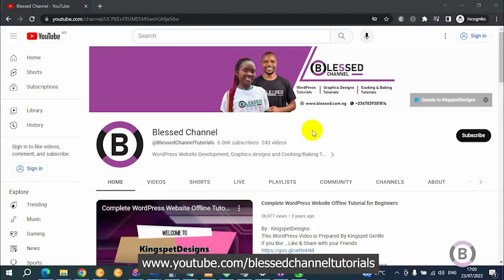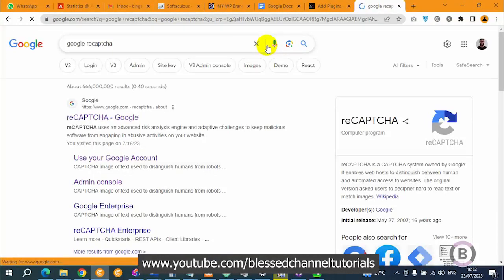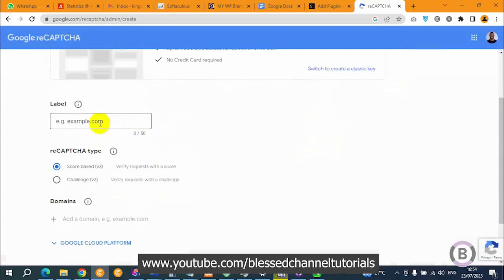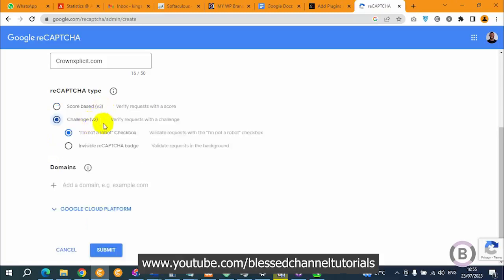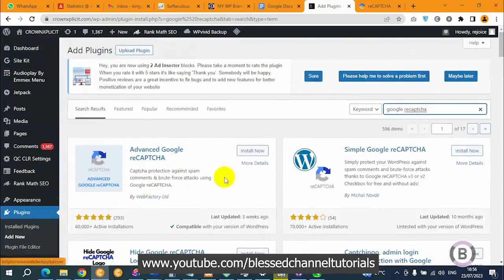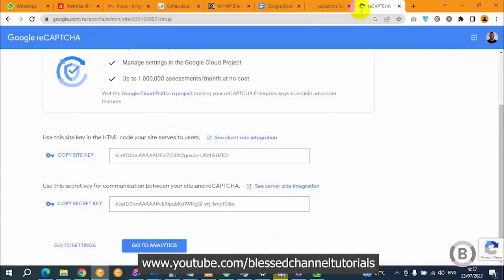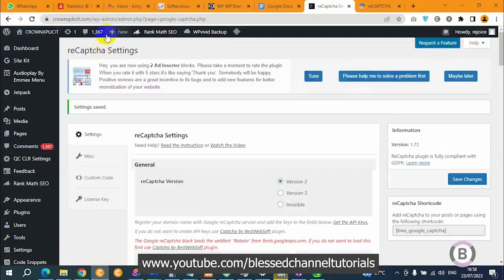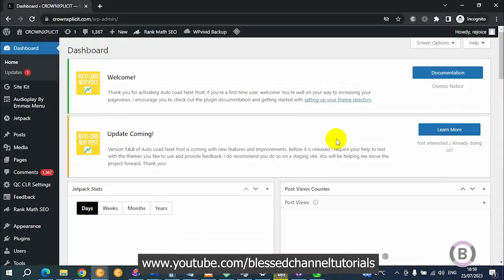How to Add Google reCAPTCHA to WordPress Login, Comment and Registration Forms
Are you struggling to fight spam on your WordPress website, or you want to know how to block bots from misusing your website forms.

In this tutorial, am going to show you how to add Google reCaptcha (anti spam and bot blocker) to your WordPress website.

All you need is to have a gmail account and able to access your WordPress dashboard.

This video walks you through every step to enable or add either the reCapture V2 or reCapture V3 to your site.

NEED MY HELP TO CREATE A WEBSITE/BLOG FOR YOUR BUSINESS AT AFFORDABLE PRICE?